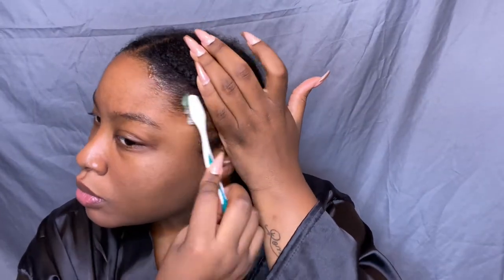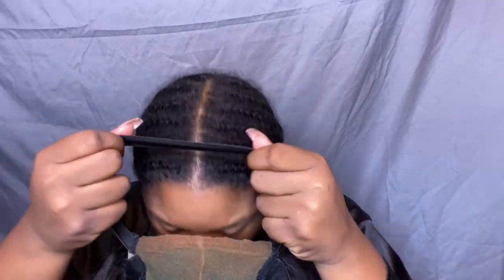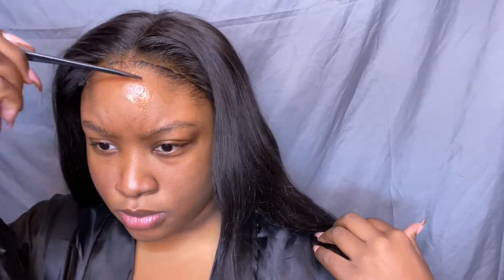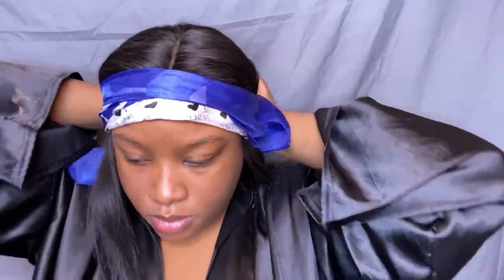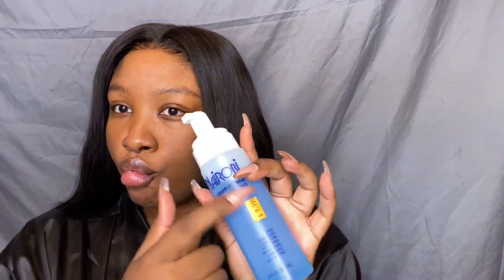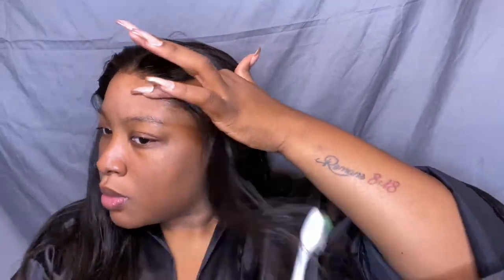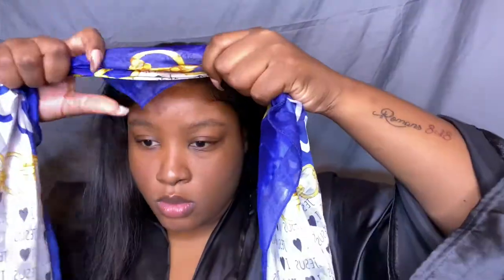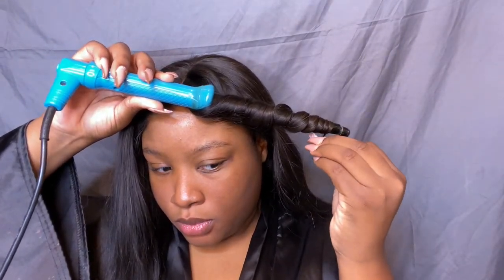HOW I APPLY CLOSURE MY WIGS I BEGINNER FRIENDLY I NASIA G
I’m back with a hair video finally ! Here’s how I apply my 5x5 closure wigs! If you give my methods a try let me know. I hope you enjoy ✨

RECENT VIDEOS 💕